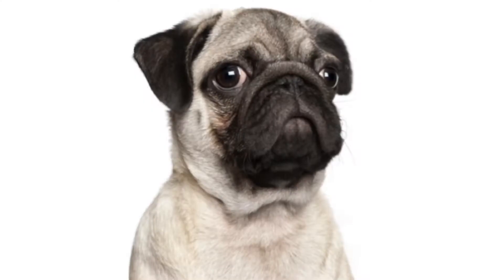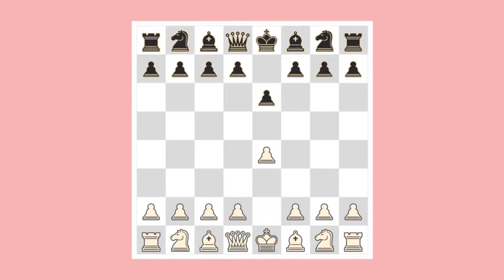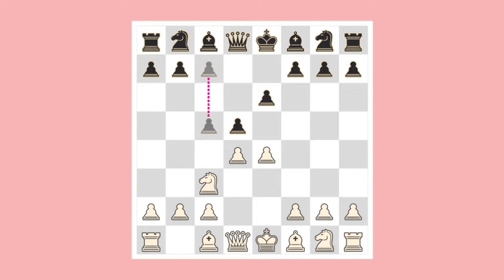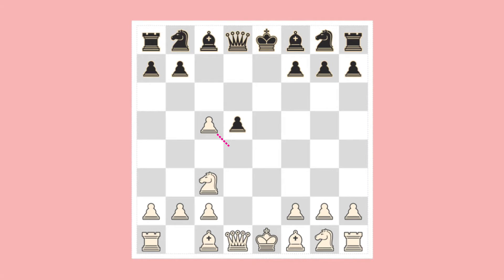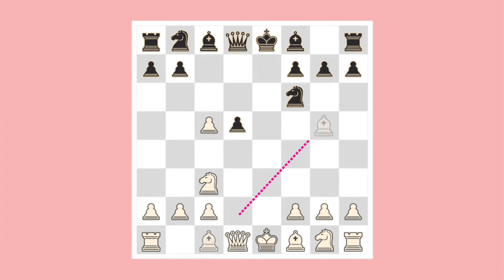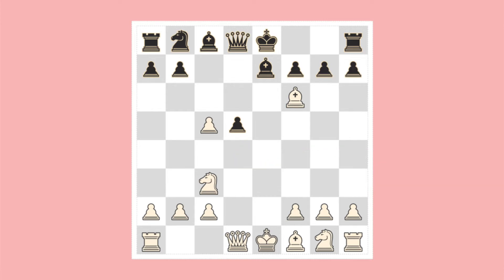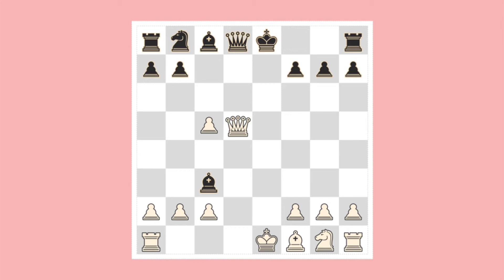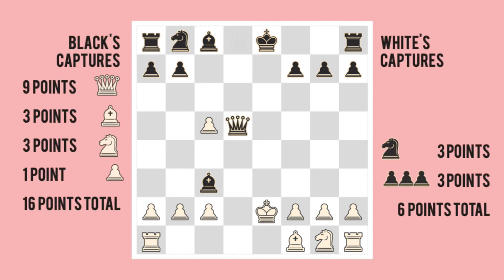How to Play Chess Part 14: 2nd Illustrated Game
The lesson of this illustrated game of chess: Keep your eyes on the prize